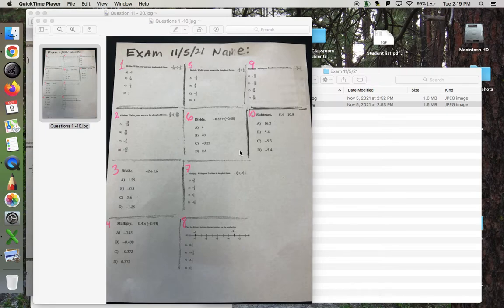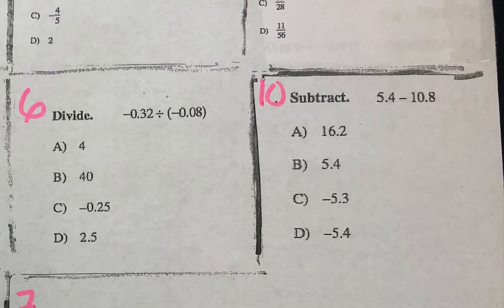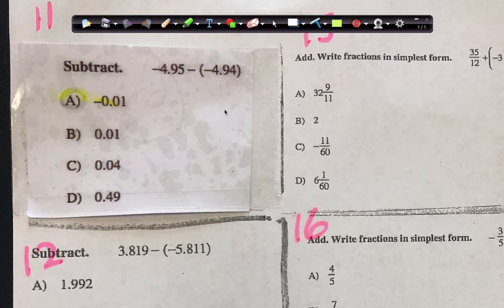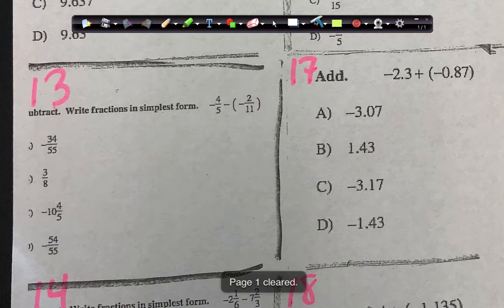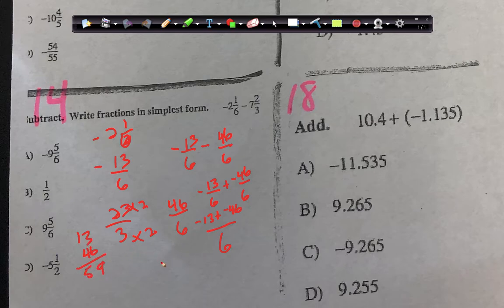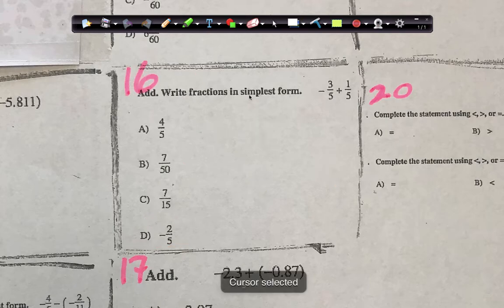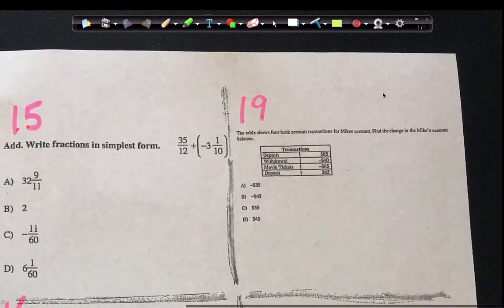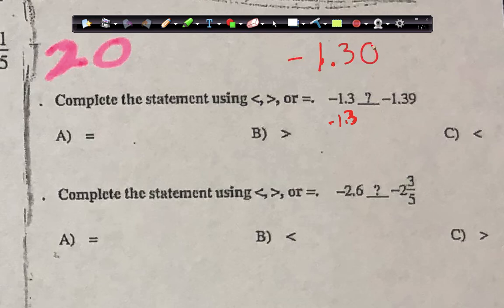Exam Answer Key 9 20